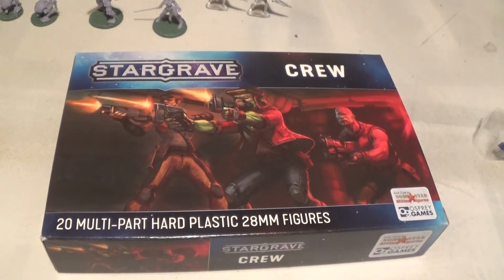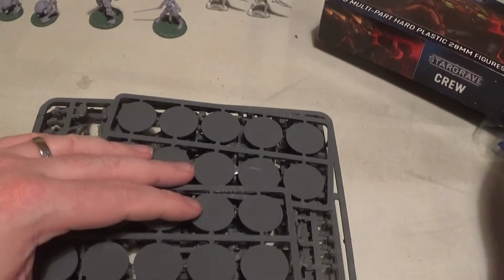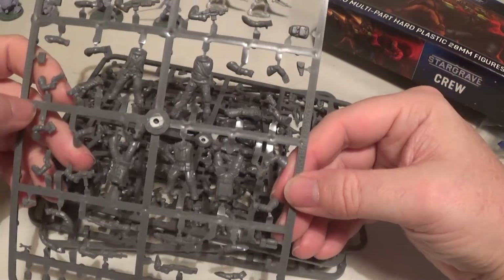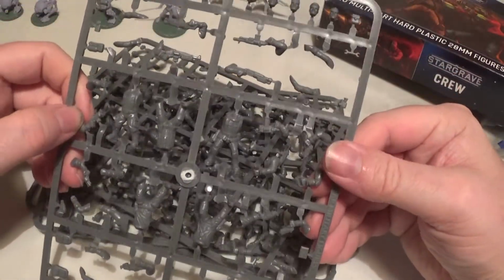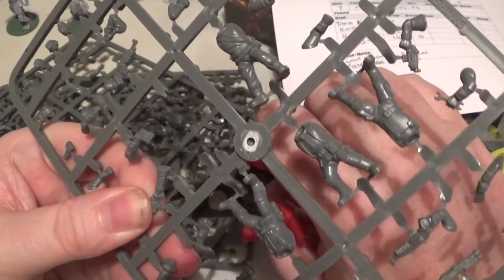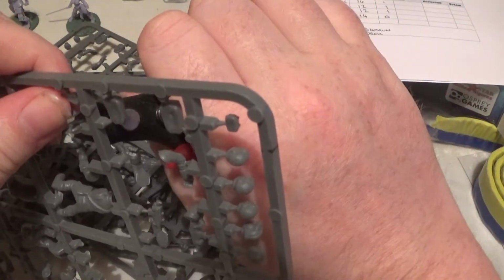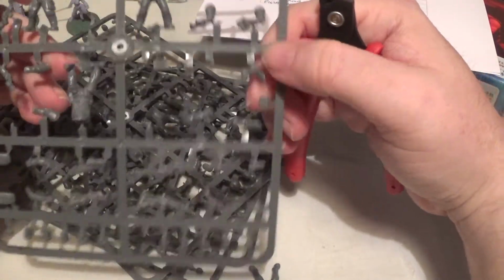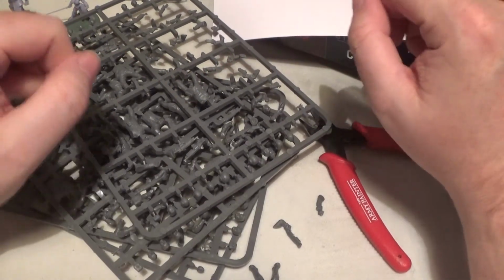POTG STARGRAVE CREW BOX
I open up the Crew Box for Star grave and build my first couple of models